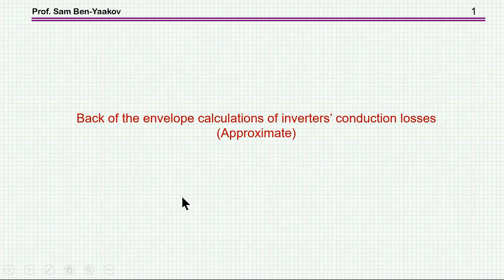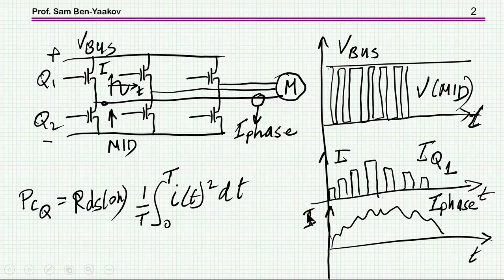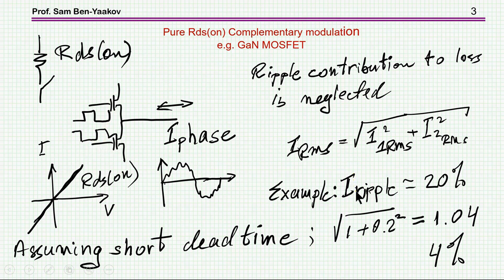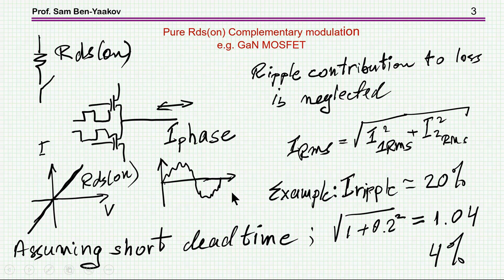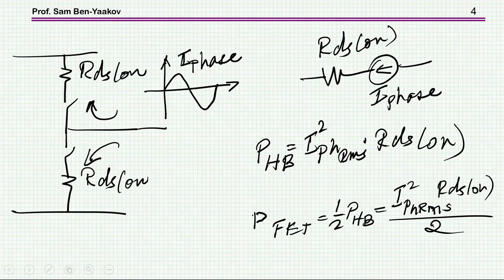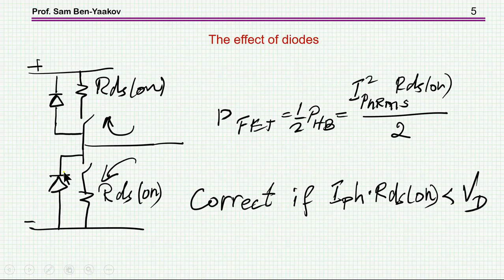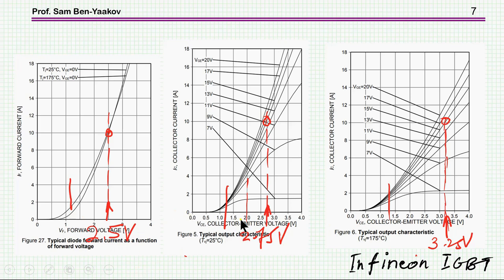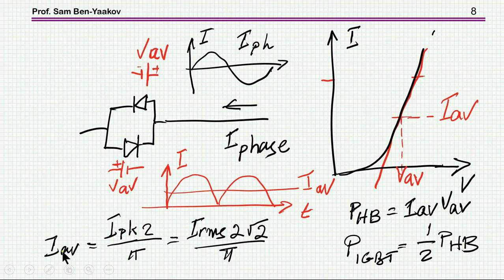Back of the envelope calculations of inverters’ conduction losses (Approximate)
Correction: In slide 3, therms current  is 1.02 (and not 1.04) as shown and hence the percentage is 3% (and not 4%).